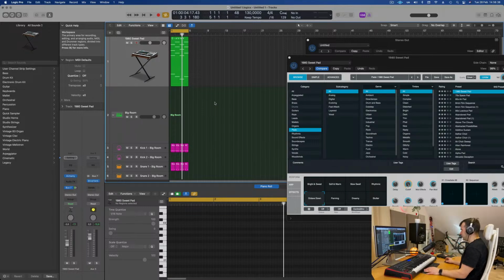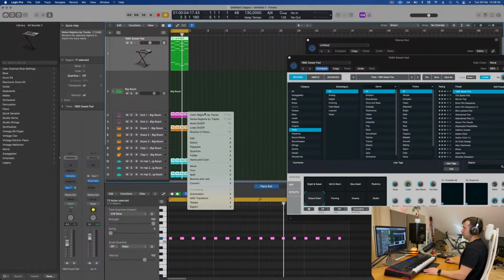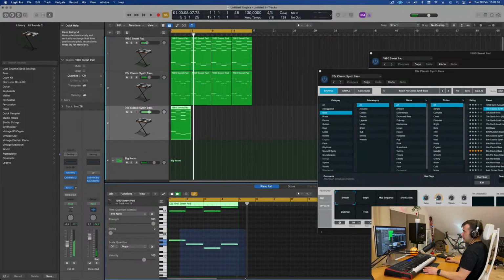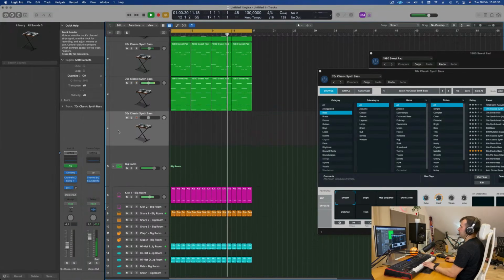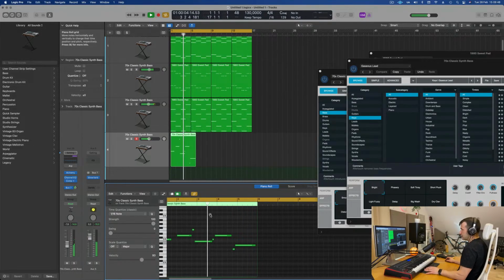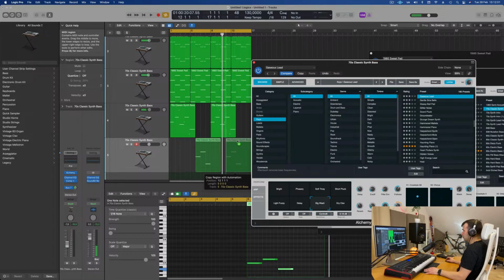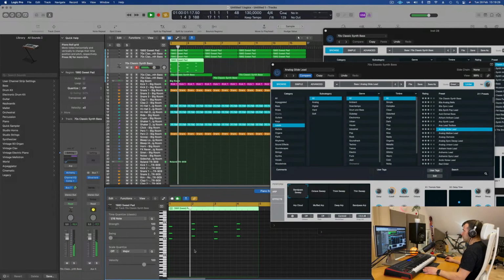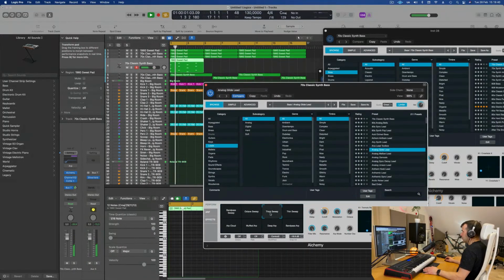How to Progressive Trance Like Ferry Corsten & Paul van Dyk | Live Electronic Music Tutorial #320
🔥 Craft Progressive Grooves Trance with Templates for Logic, Ableton, & FL Studio!
In Episode #320 of our Live Electronic Music Tutorials, we create a Progressive Grooves Trance track that blends the hypnotic elements of progressive house and trance. Starting with a Cm chord progression in Logic Pro X, we’ll compose leads, program drums, and craft minimal arrangements using Alchemy Synth and Drum Machine Designer. Watch this free tutorial and download templates for Logic Pro X, Ableton, and FL Studio, plus a sample pack, to master this unique sound at your own pace!

What You'll Learn:
Build a bassline to complement a Cm chord progression
Create an arpeggiator triggered by chord notes
Record a main lead melody and counter melody with Alchemy Synth
Program percussion with Drum Machine Designer for groove
Add accent synths to enhance the track’s depth

Chapters:
0:00 Introduction: Overview of the Session
1:52 Chord + Basic Drums Preview
3:02 Creating a Bassline for the MIDI Chord Progression
7:41 Creating an Arpeggiator Using the Chord Progression
14:07 Recording a Main Lead Melody in the Alchemy Synth
15:45 Adding a Counter Melody
19:19 Programming Percussion in Drum Machine Designer
24:12 Adding Accent Synths with Alchemy
26:11 Final Thoughts

Free Learning: Master progressive grooves at your own pace, anywhere, anytime.
Unique Sound: Blend progressive house and trance with Logic’s tools.